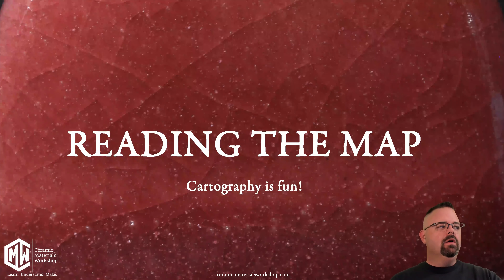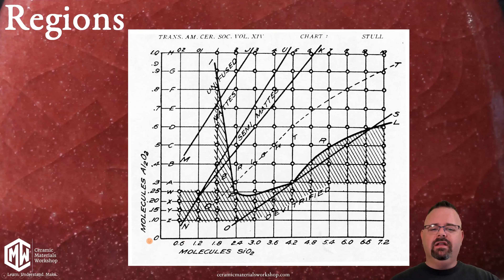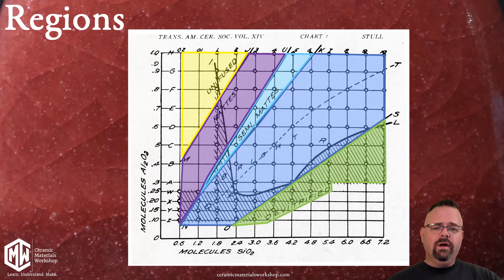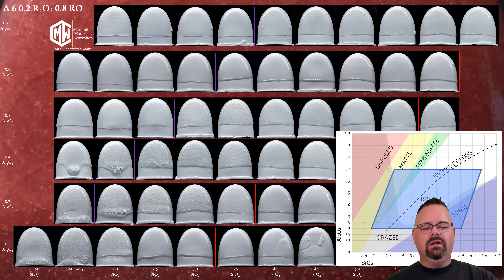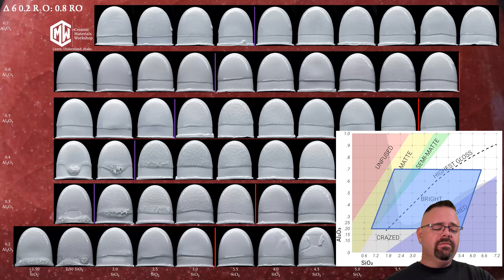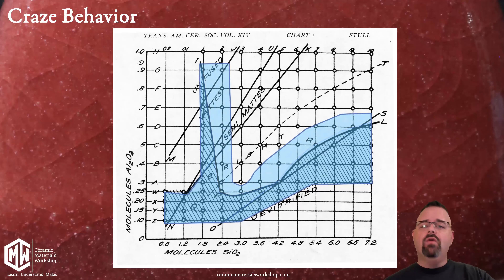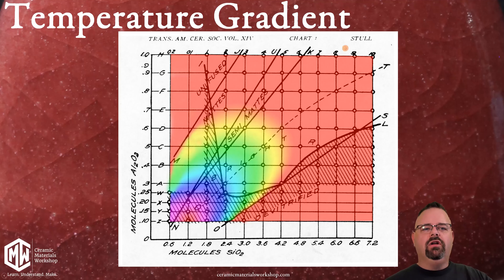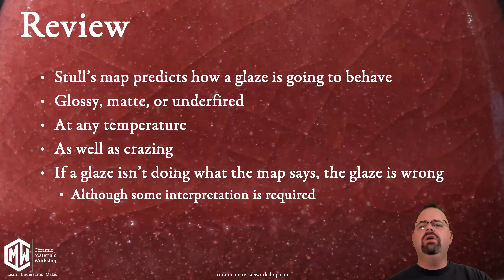Free Glaze Chemistry Lesson | Master Stull's Map to Prevent Crazing! | Ceramic Materials Workshop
Tired of glazes crazing?   Learn to decode Stull's glaze map and formulate perfect glazes with this FREE video clip from our comprehensive online workshop, The Middle Glazes: The Story of Mid-Temperature Glazes!

In this clip, Matt breaks down the science behind Stull's map, empowering you to:
* Diagnose glaze problems like crazing
* Predict glaze behavior before firing
* Formulate glazes with confidence

The Middle Glazes offers over 10 hours of in-depth content, perfect for potters of ALL levels (no experience required!).  This workshop will transform your studio practice by teaching you the "why" behind mid-temperature glazes.

Ready to take your ceramics to the next level? to explore our full range of courses, workshops, and community resources